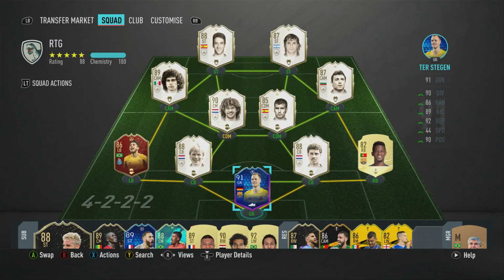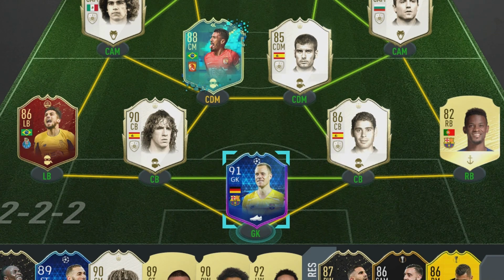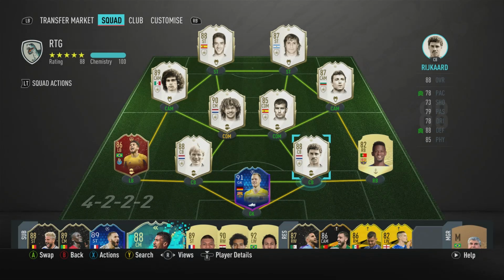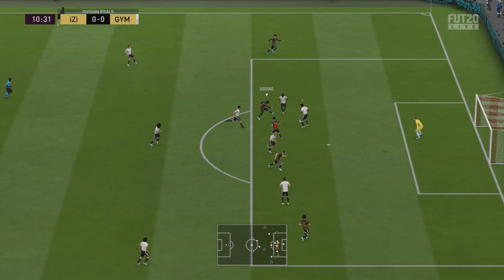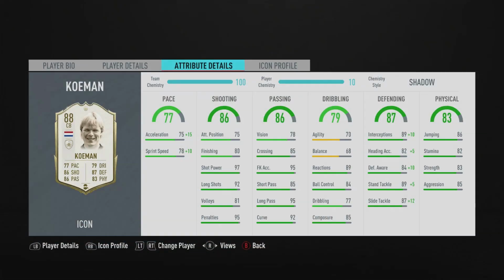THE BEST CHEAP ICON DEFENDERS UNDER 500K COINS! - FIFA 20 (ICON SWAPS 2)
The Best Icon Defenders (Centre Backs) Under 500k Coins! - FIFA 20 Ultimate Team (Icon Swaps 2)

The best Icon Defenders & Centre Backs to use under 500k coins comparing Icon Swaps 2 Hierro, Icon Swaps 2 Koeman, 90 Icon Puyol & 88 Icon Rijkaard. With Icon swaps 2 coming this video could be useful to pick the right icon for your team. Also Prime Icons are out which means these players will be cheap